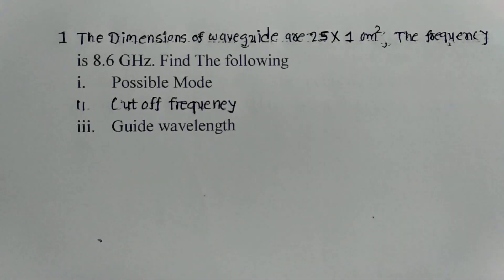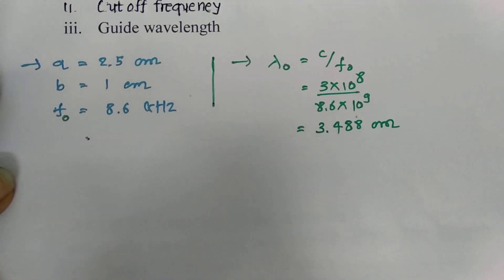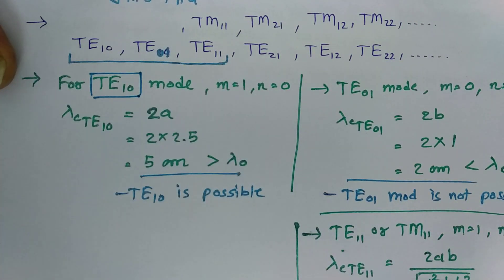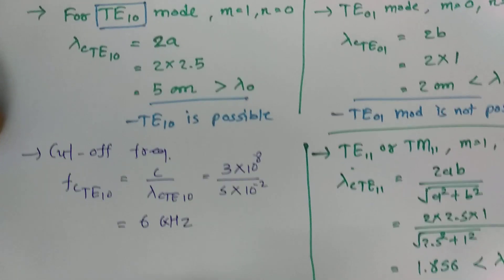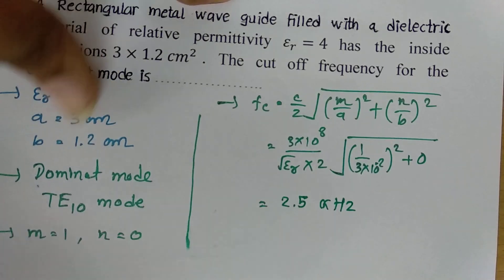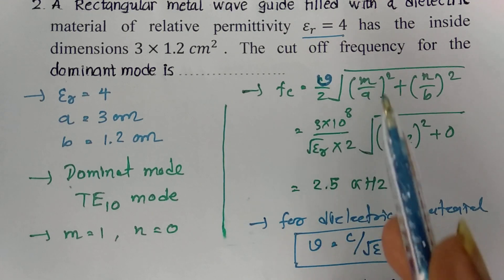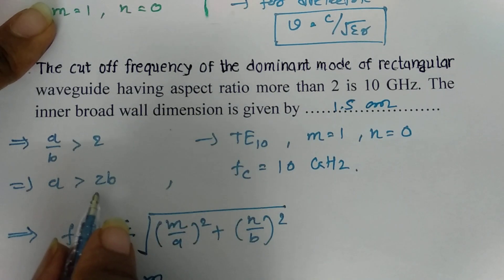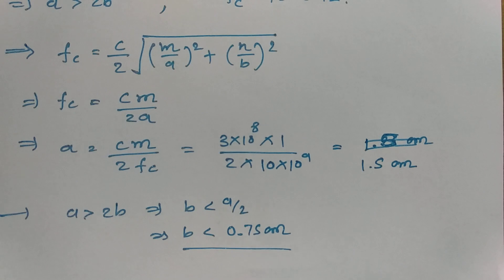Waveguide Examples in Microwave Engineering by Engineering Funda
Waveguide examples are explained with the following outlines:

1. Waveguide Example based on Modes of Propagation
2. Waveguide Example based on Cut off frequency
3. Waveguide Example based on Guided wavelength
5. Waveguide Example based on free space impedance